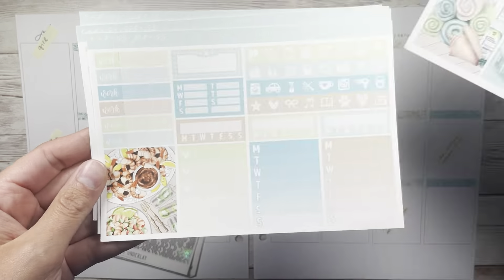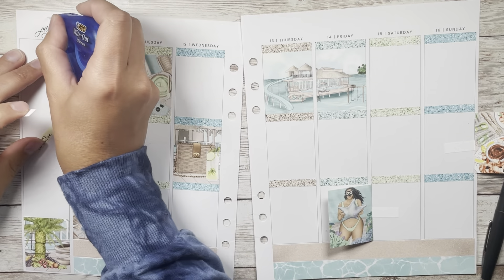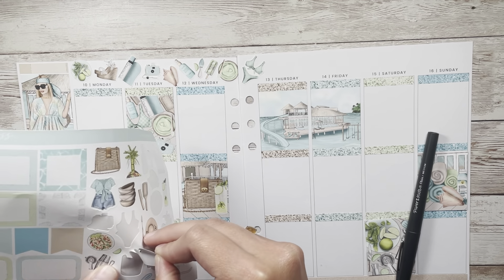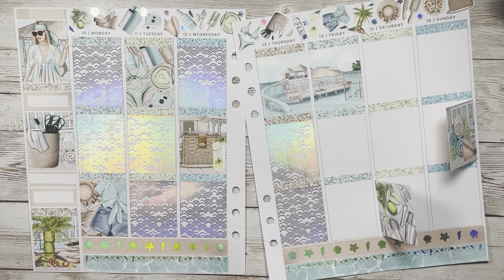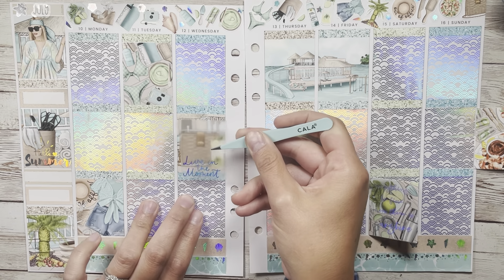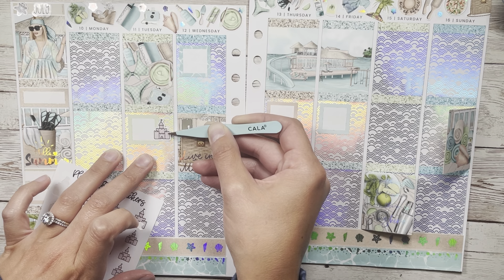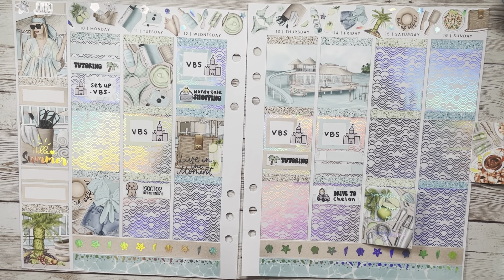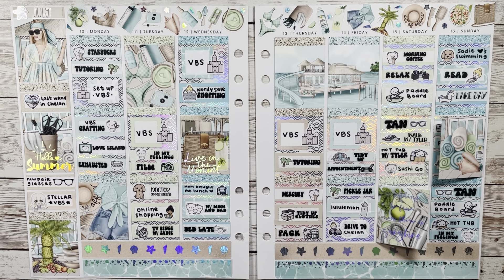Plan With Me // Tahiti // ft. Caress Press July 2022 Mystery